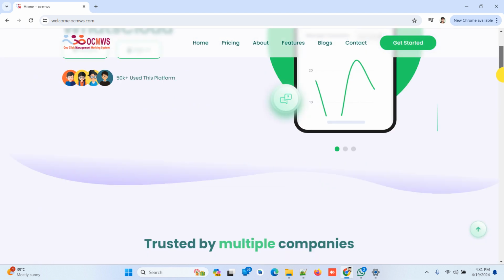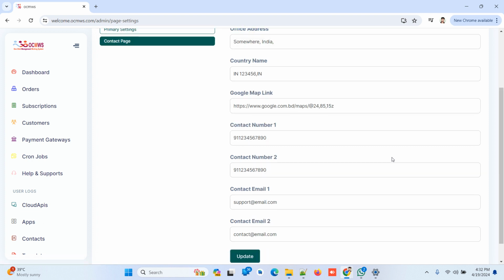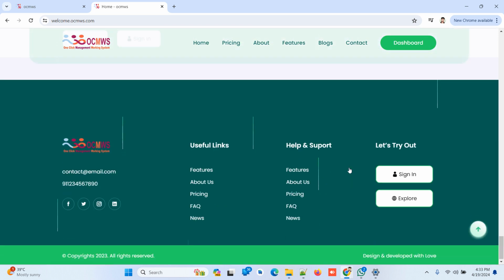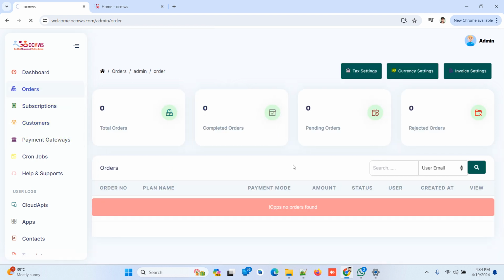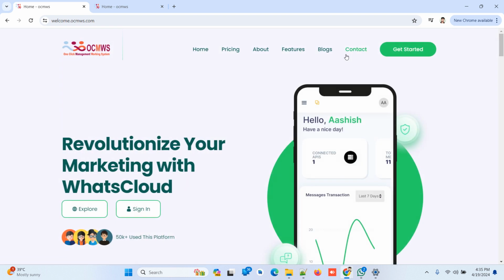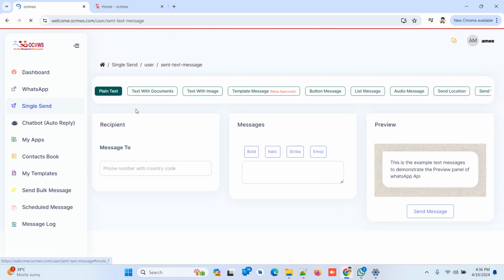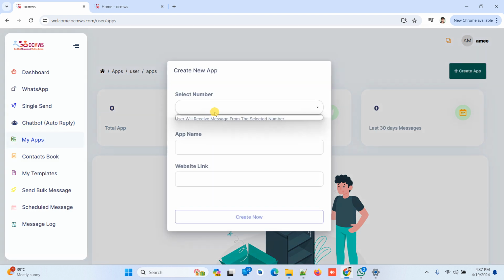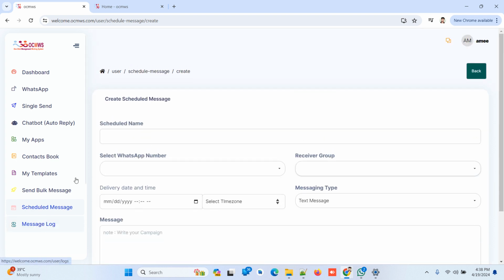Create Your Own Official WhatsApp Marketing Software 🚀💰cloud base with zebyoo PRO191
Are you ready to dive into the world of creating your own Official WhatsApp Marketing Software? In this video, we'll guide you through the process step by step, empowering you to build a powerful tool that can boost your business and generate revenue. 🚀💰

Join us as we explore the key aspects of developing WhatsApp Marketing Software, from understanding the architecture to implementing essential features. Whether you're a developer looking to enhance your skills or an entrepreneur seeking to expand your business reach, this video is tailored for you.

Key highlights of this video include:

✅ Software Development Basics: Learn the fundamental concepts needed to create robust WhatsApp Marketing Software.
✅ Feature Implementation: Discover how to integrate essential features like message broadcasting, contact management, and analytics.
✅ Monetization Strategies: Explore different ways to monetize your software, from subscription models to ad placements.

By the end of this video, you'll be equipped with the knowledge and tools to kickstart your journey in building your own Official WhatsApp Marketing Software. Let's unleash your creativity and entrepreneurial spirit together!

👉 Don't miss out on this incredible opportunity to boost your marketing efforts. Download the WhatsApp Marketing Tool Module for Stackposts and WASender today to make a real impact!